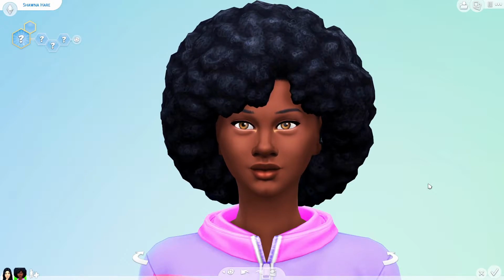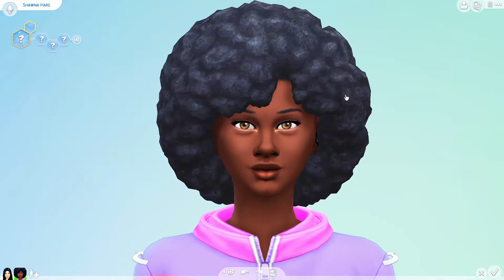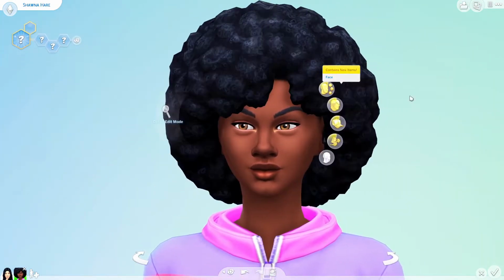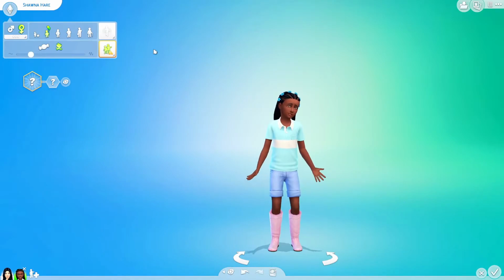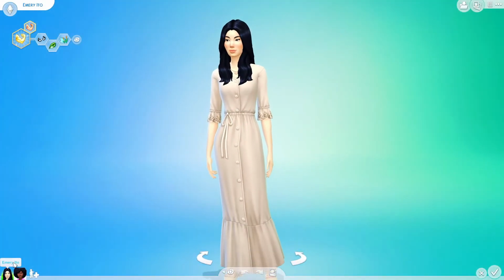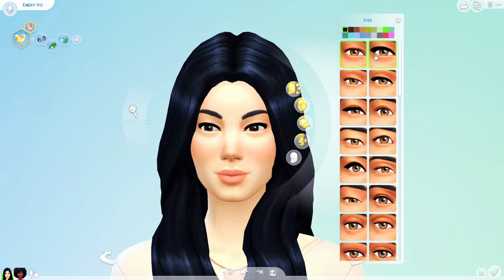BIG AFRO GOT THE UPDATE IT DESERVED + NEW EYE PRESETS \\ The Sims 4 *NEW* Patch Overview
Hi guys! Today I'm doing an overview of the new Sims 4 patch and checking out the base game Afro hair that has (finally) been fixed.

Be sure to let me know what you guys think about the new update! Have you tried out the new afro yet? If so what do you think about it?

Like my cc? Here's a link to my CC finds tumblr where I reblog all the stuff you see in my game!

Gallery: simbersanders